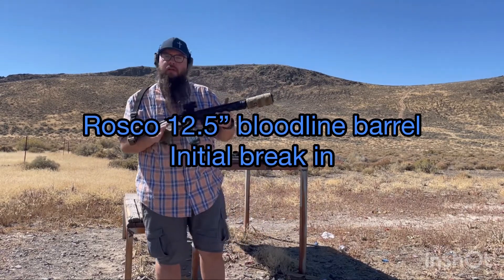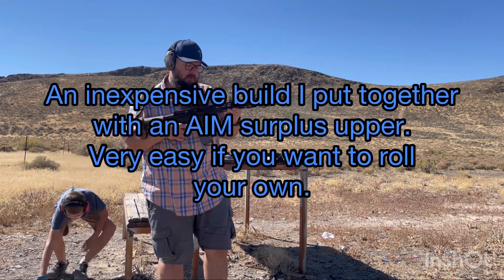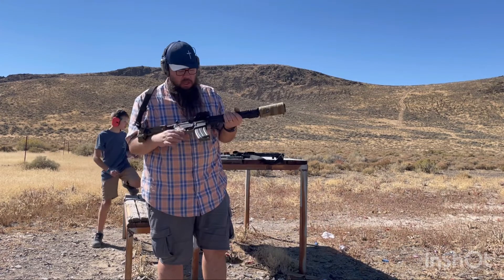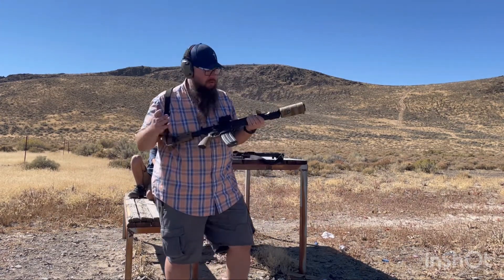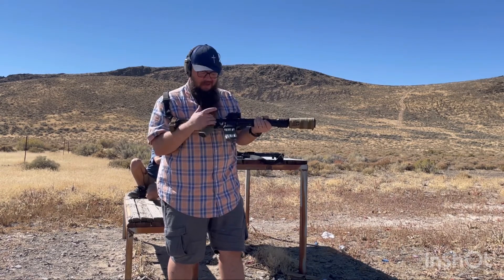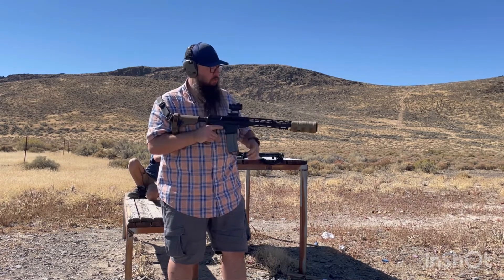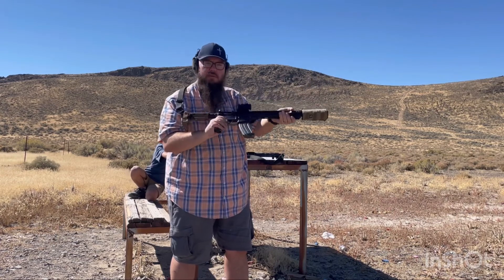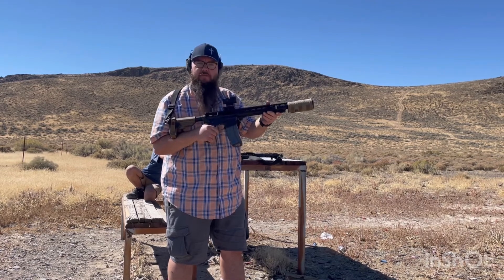Rosco 12.5” Bloodline Barrel- Initial Break-in suppressed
Shooting the 12.5” Rosco Bloodlines Barrel suppressed 20 rounds- Break-in

Build your own. It is super simple. AIM Surplus Upper.